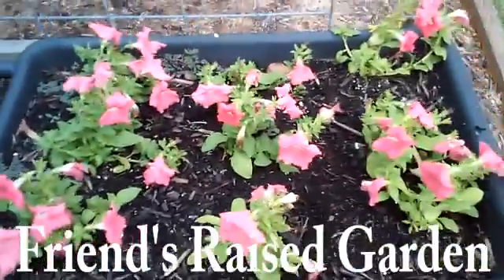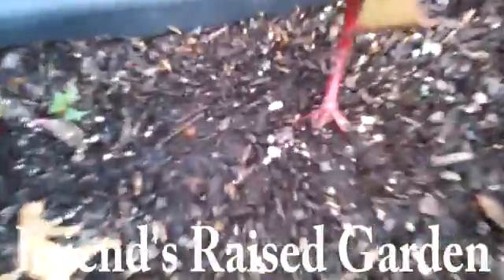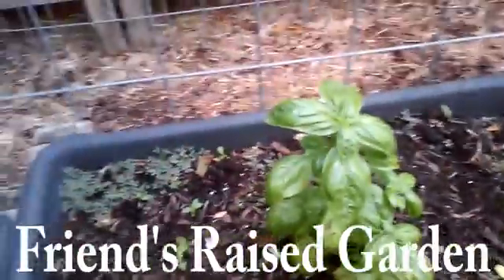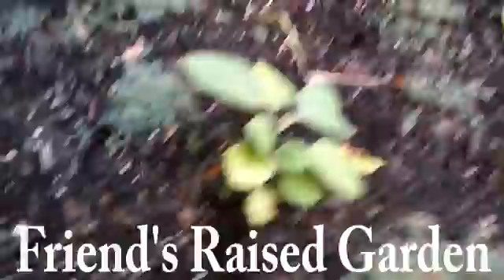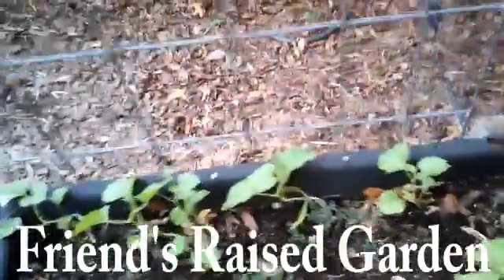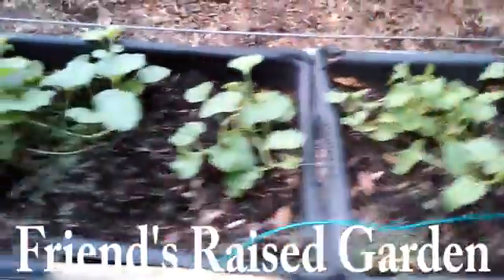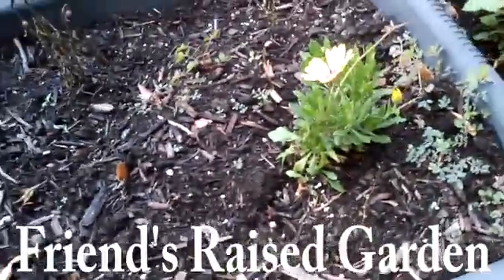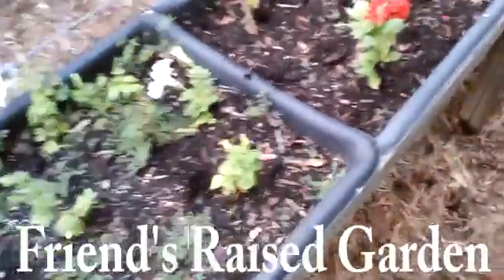Friend's Raised Garden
Was at a party, and I took a gander at my friend's garden